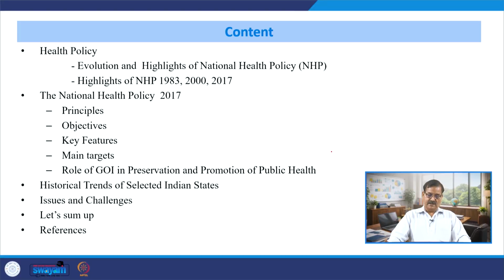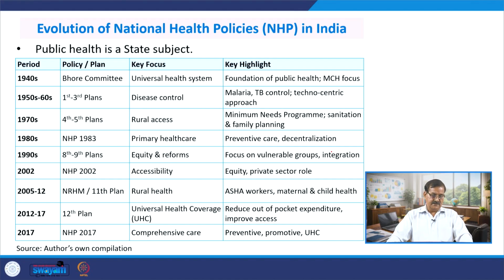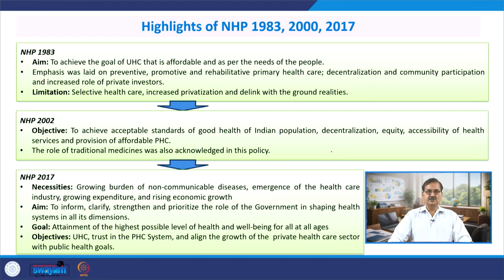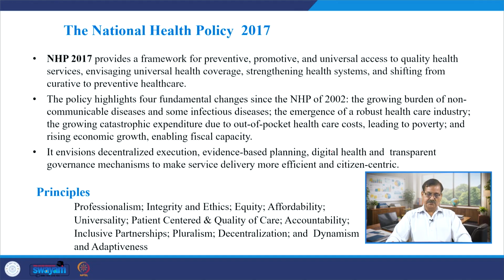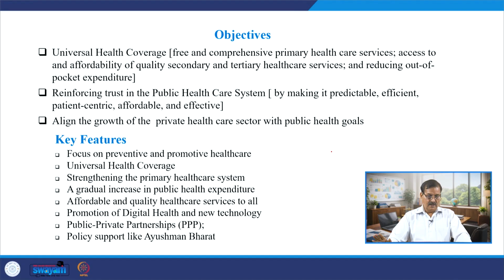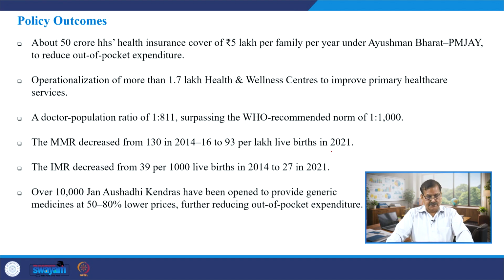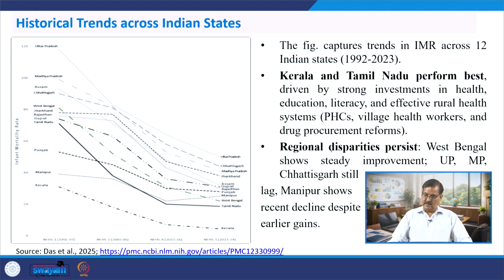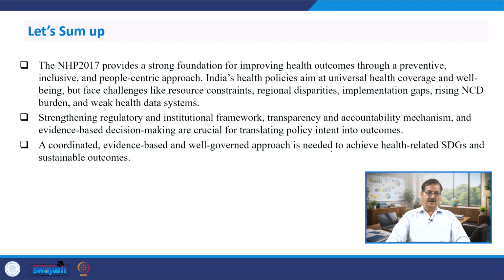LEC 34: Select Development and Welfare Policies in India - II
This lecture explores the key milestones of India’s National Health Policy, with an emphasis on its principles, objectives, features, targets, the government’s role in public health, historical trends, and emerging challenges.